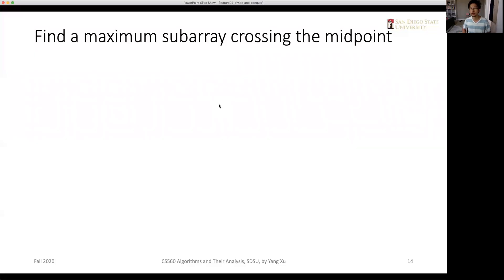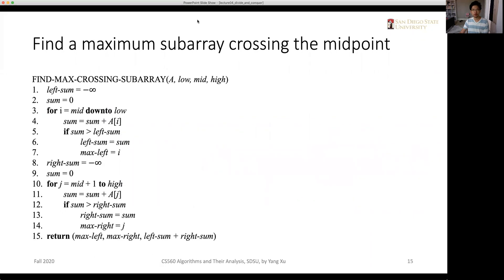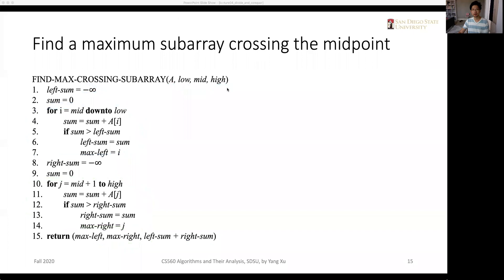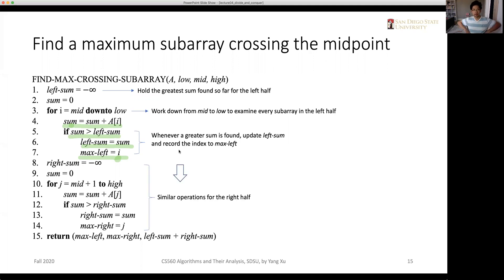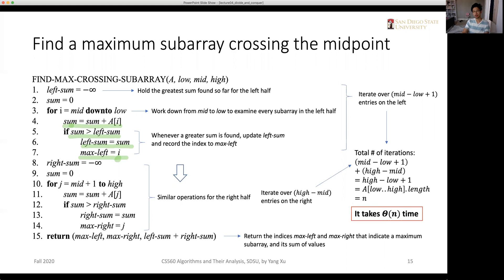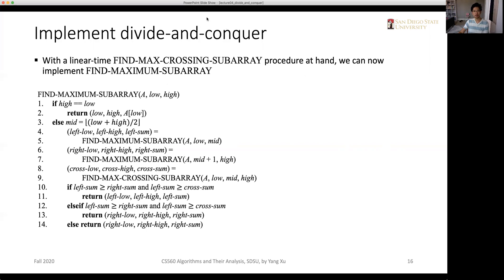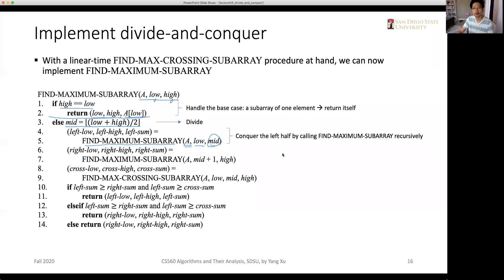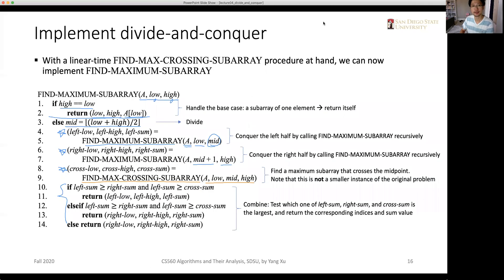Pseudocode implementation of maximum subarray problem